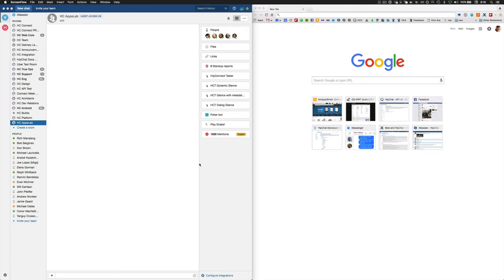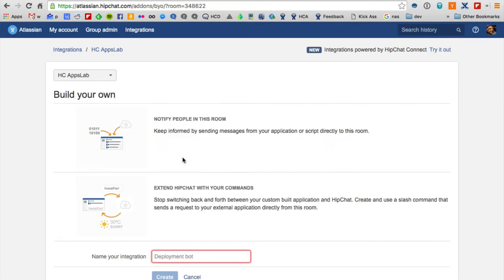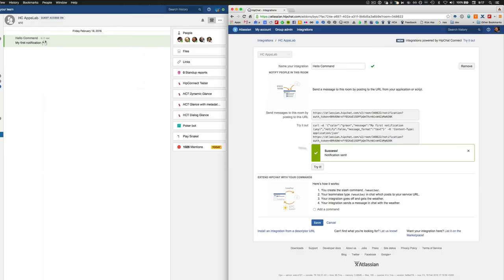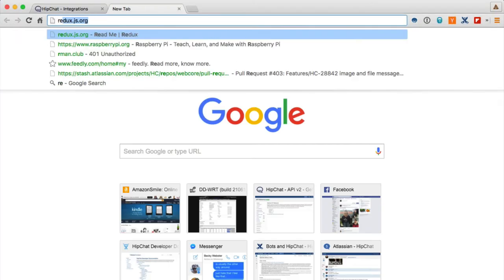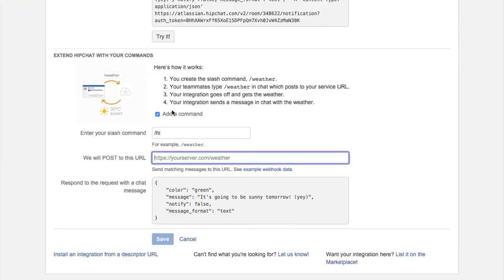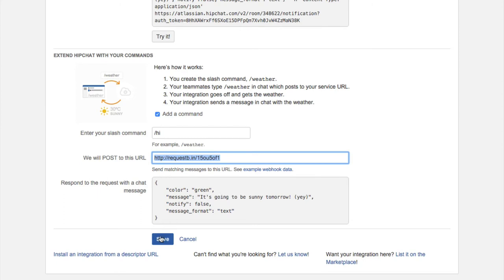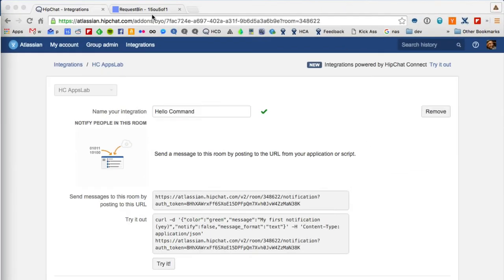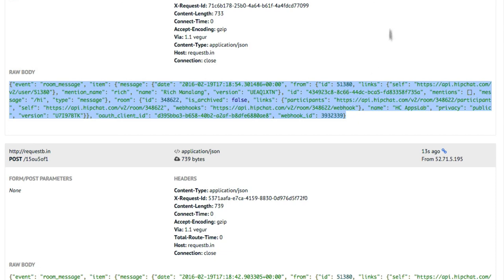HipChat Tutorial: BYO Integrations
A 2 minute tutorial on how to build a simple slash command in HipChat